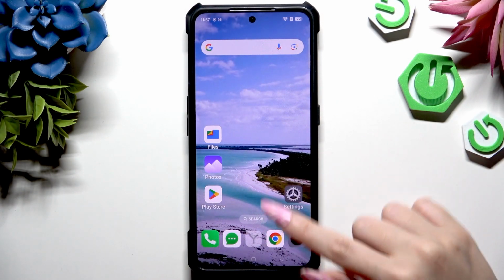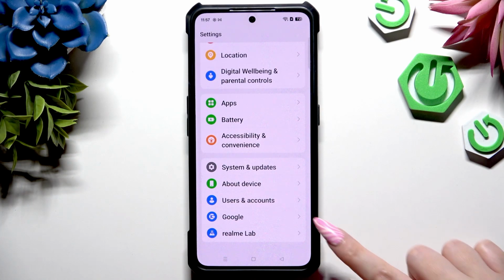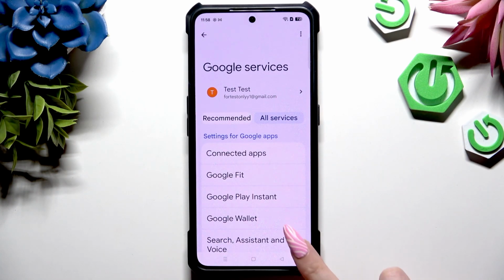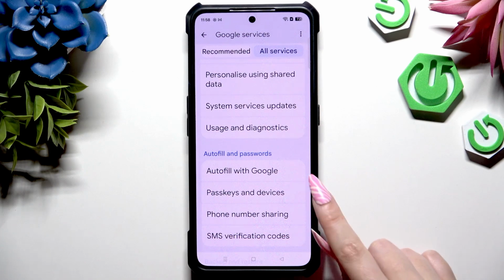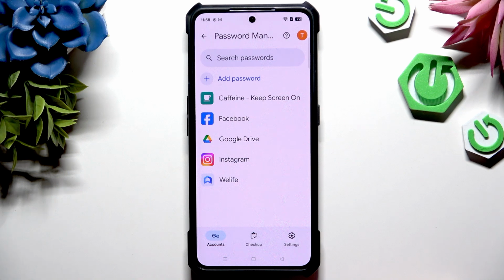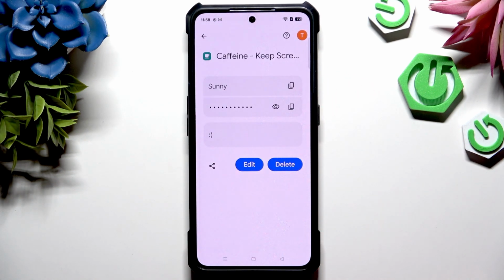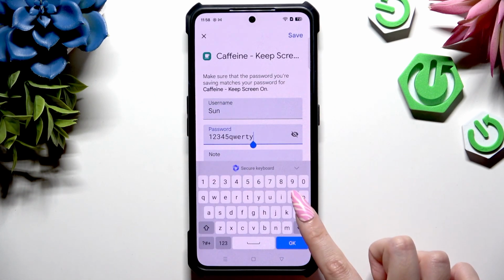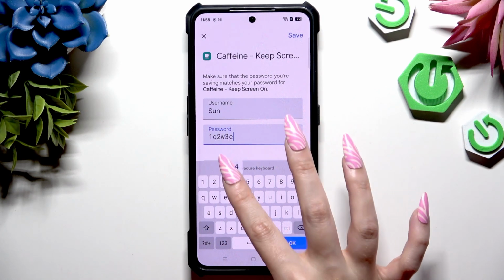REALME GT3 – How to Edit Saved Google Passwords Autofill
If you want to update or change your saved passwords on your REALME GT3, this video will show you how to edit passwords stored in Google Password Manager using the Autofill feature. Learn step-by-step how to access your Google account settings, find the Autofill with Google option, and make changes to your saved login information directly on your REALME GT3. This process helps you keep your passwords up to date and ensures smooth autofill when signing in to apps and websites. Whether you need to correct a password, update your credentials, or manage your saved logins, follow these easy instructions to edit your Google Passwords Autofill on REALME GT3.

How to edit saved Google passwords on REALME GT3?
How to change Autofill passwords in Google Password Manager on REALME GT3?
Where can I find and update saved passwords on REALME GT3?

0:00 Introduction
0:10 Open Settings on REALME GT3
0:18 Go to Google and All Services
0:28 Select Autofill with Google
0:33 Access Google Password Manager
0:38 Edit and save your password
0:53 Outro